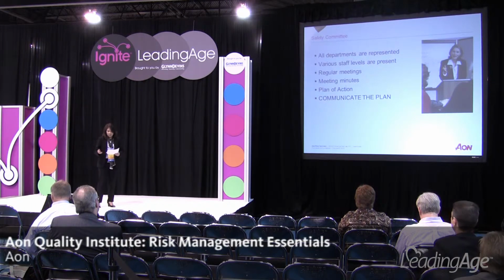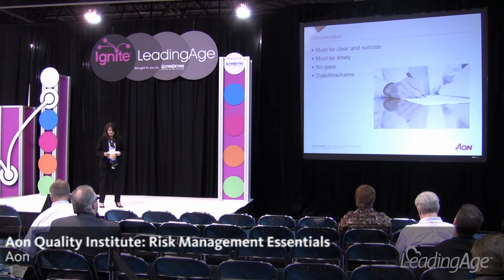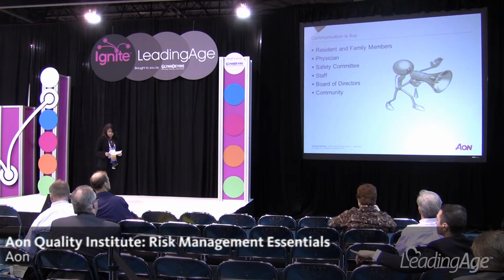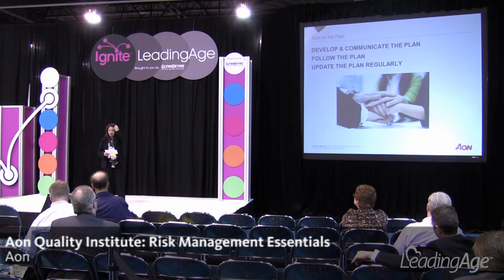(Aon) Aon Quality Institute: Risk Management Essentials